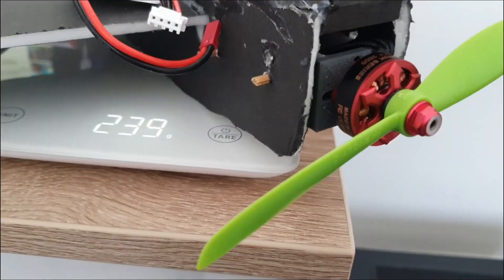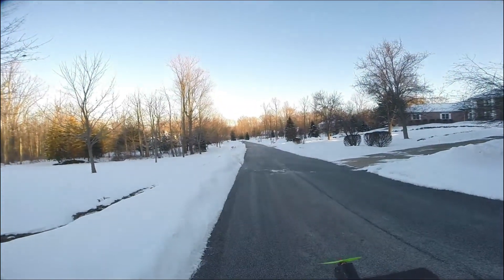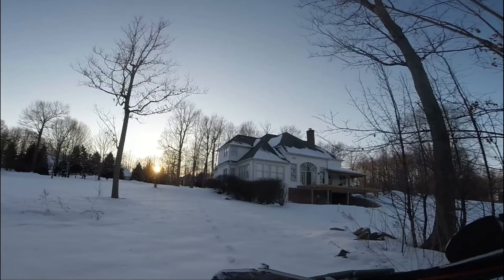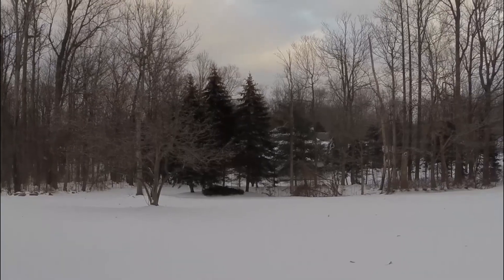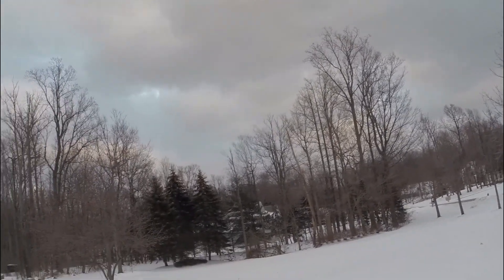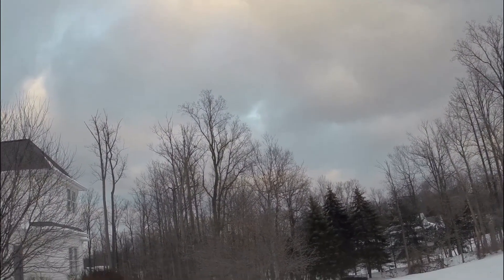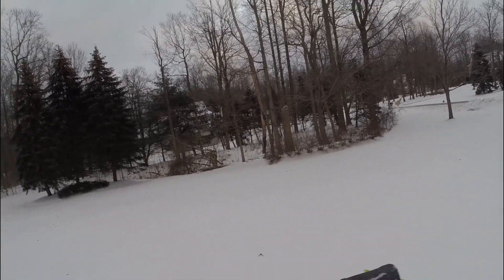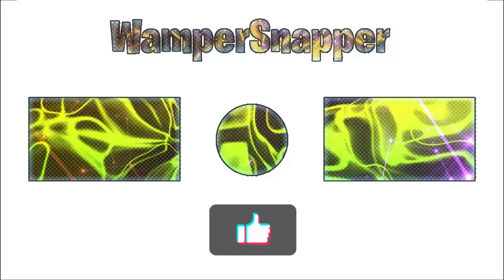FliteTest Mini Scout - Build (#1) and Maiden Flight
This is my fifteenth RC video! This was the very first scratch built mini FliteTest plane that I have built. It is definitely a great beginner friendly plane and is pretty simple to fly. Of course, I used overpowered electronics as I had nothing smaller which provided me with a very powerful setup, kind of overkill but it still worked out great! Information about this plane's specs as well as electronics and components that I used will be listed below. I also included FliteTest's website where you can find more information.

🞇Creator Message: Be sure to reference the chapters in the video if you would like to see different parts of the process that you might be interested in!

🞇Information: I printed the plans out from flitetest.com and cut them out onto 20in x 30in Adam's Readi board from the dollar store. This build took Only 1 sheet of foamboard (not even the whole thing!) and weighed about 60g in just foam. With the electronics and other components, it weighed about 199g, and with the battery it weighted 240g. Although it is a lot heavier than the recommended specs, the powerful electronic setup made up for that. I added my own 3D printed power-pod firewall onto the normal foam power-pod and I also used my custom lightweight SG90 9g servo mounts to avoid gluing them to the plane so that I can use them in the future for other projects easily (makes them interchangeable).

🞇Parts that I used in this build:
   - Servos: 9g Servos (sg90)
   - Battery: 450mAh 3s Tattu LiPo Battery (45C) - JST Connector (I used a JST to XT60 adapter to connect to the ESC)
   - ESC: Standard 30A ESC (Sunnysky, commonly the color yellow on Amazon)
   - Motor: DYS SAMGUK SERIES BRUSHLESS MOTOR 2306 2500KV
   - Propeller: 6in (60 x 4.6R) Diatone Propellers
   - Transmitter: Flysky i6x Transmitter
   - Receiver: FS- ia10b Receiver

🞇Flying this Mini Scout for a second time: (No video yet)

🞇Links to this plane:
      -FliteTest (New Maker Foam): N/A

🞇Link to my first plane on Amazon (RTF or BNF)

🞇Link to my second plane on Amazon (PNP)
Chapters:
00:00 Intro
00:15 Cutting Plans
00:48 Assembling Parts
1:32 Raw Plane Weight
1:40 Adding Servos
4:08 Closing the Fuselage
4:43 Control Surfaces and Linkages
5:55 Electronics Setup
9:09 Total Plane Weight
9:52 Maiden Flight
12:02 2nd Flight
15:20 Final Thoughts (and Blooper)
16:17 Outro